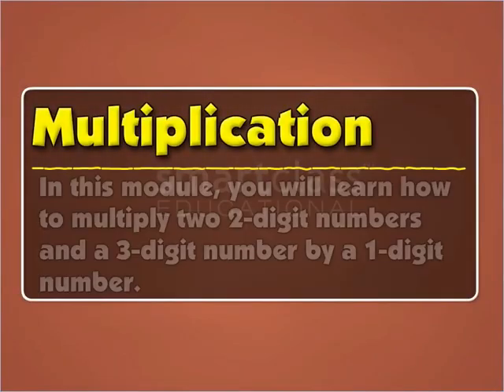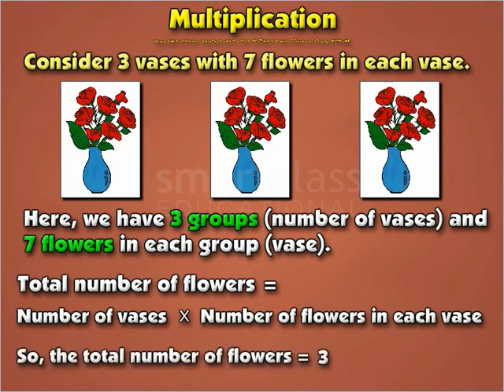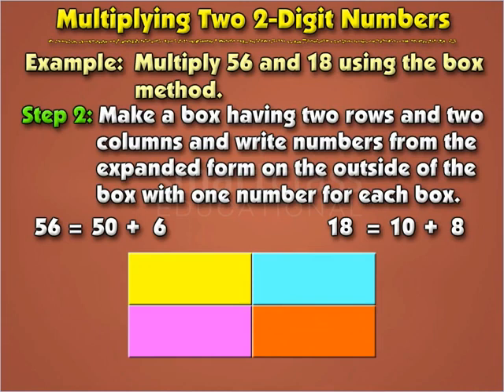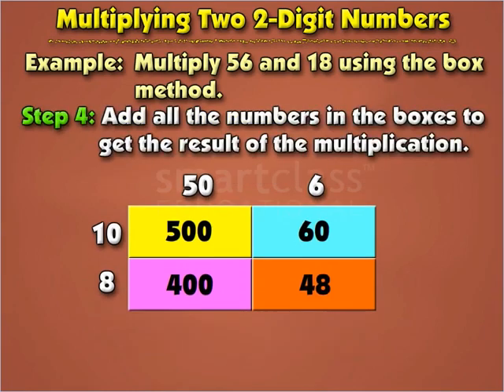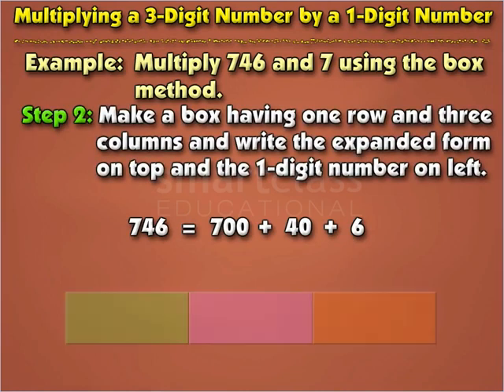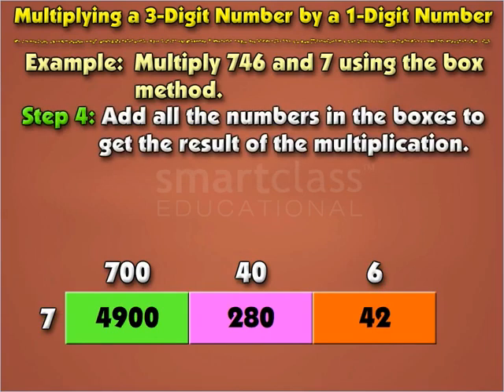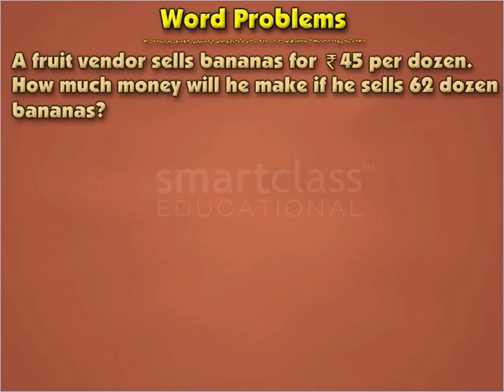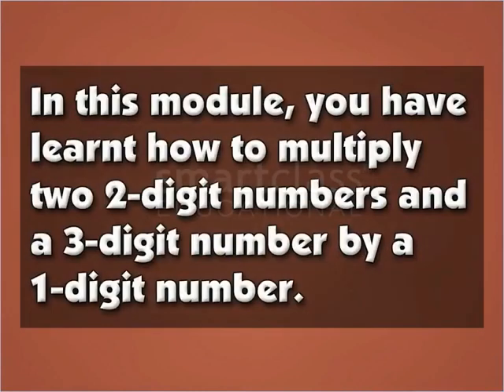Class 4 Mathematics - Multiplication